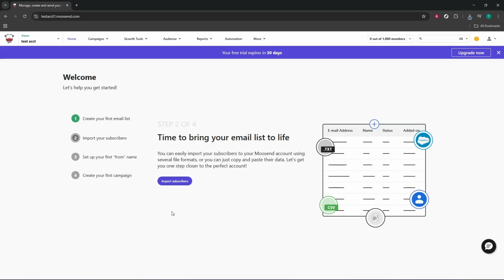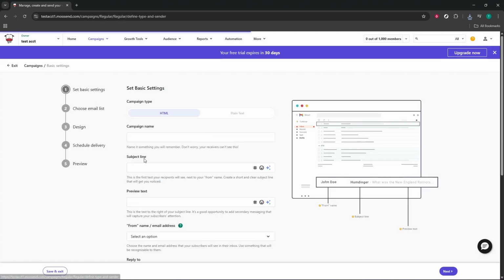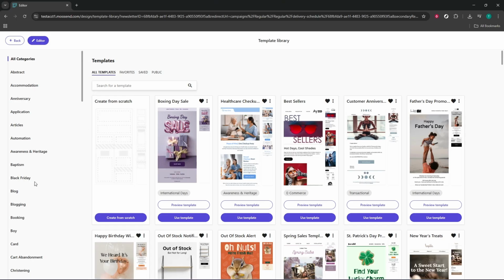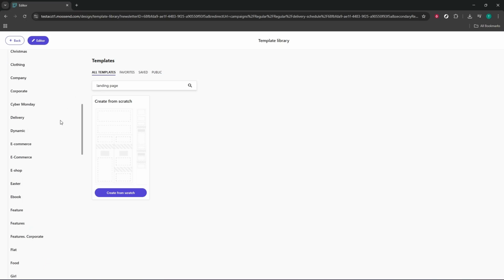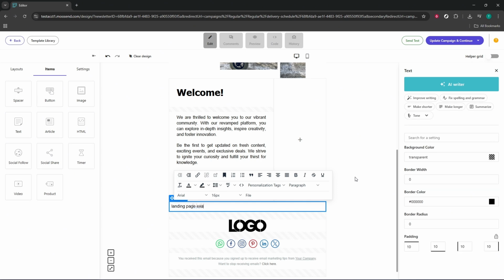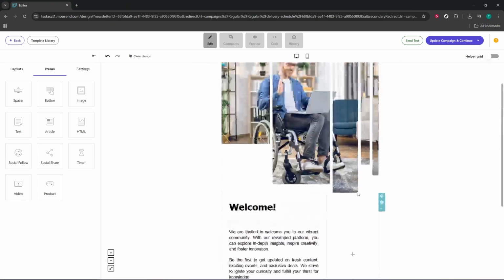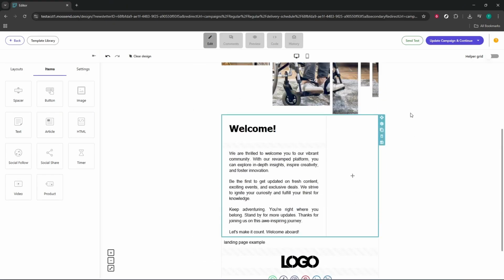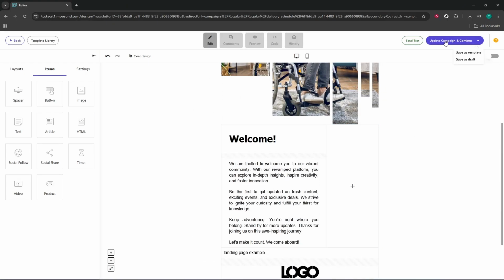Create A Landing Page In Moosend [Ultimate Guide]